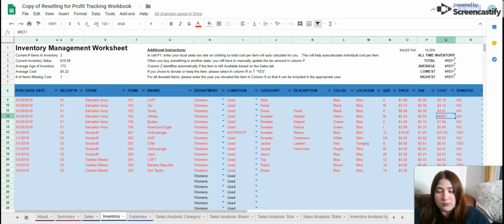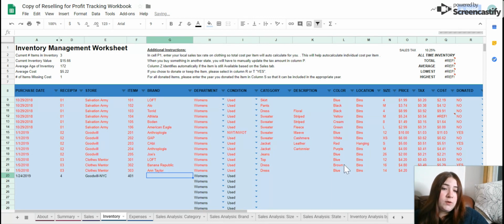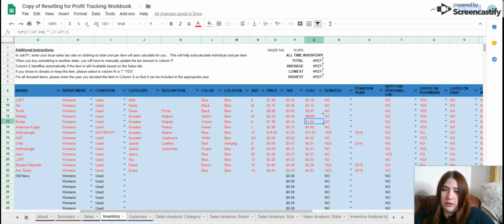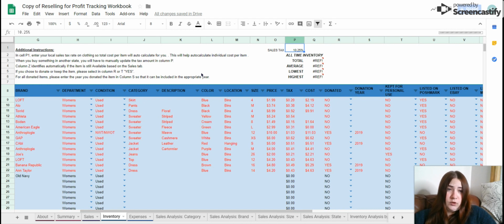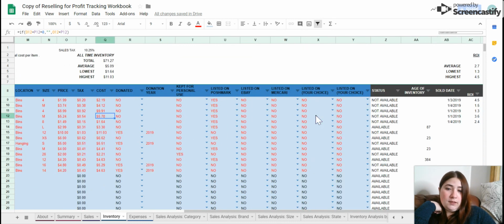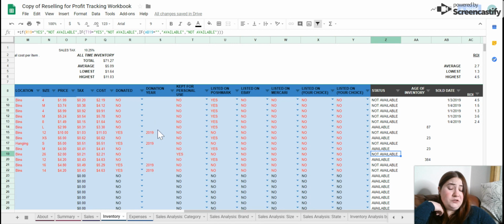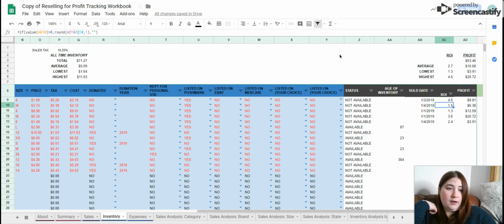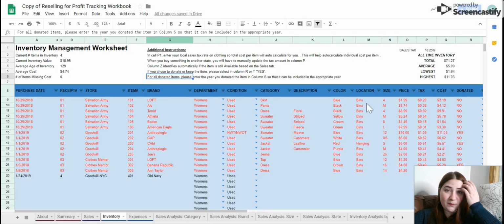Getting Started Part 2 [Inventory] - Fashion Resale Tracking Workbook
Tune in for an introduction on the inventory tab of the Fashion Resale Tracking Workbook! This is part 2 of multiple parts - see next videos to learn more about the Inventory, Sales, Expense and Summary tabs, in that order. This video covers most of the areas of the Inventory tab.

Reselling for Profit is behind the Fashion Resale Tracking Workbook - the ultimate way to track and analyze fashion resale sales and inventory across multiple platforms.